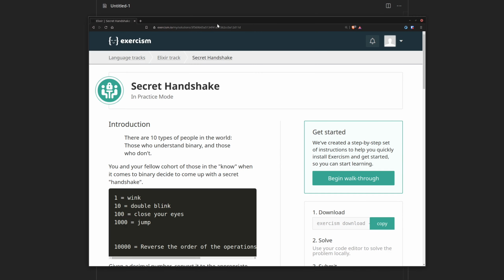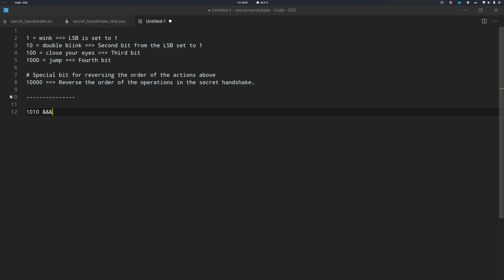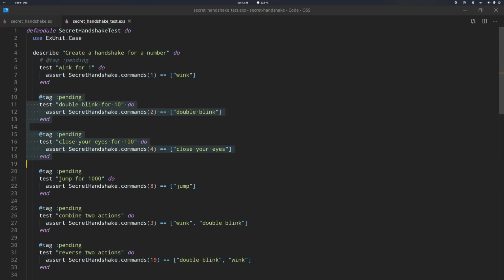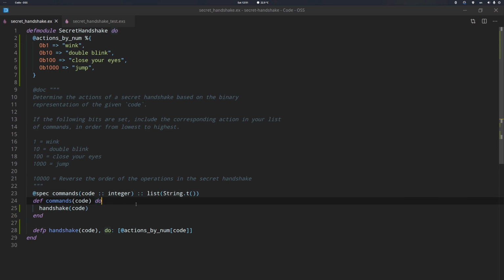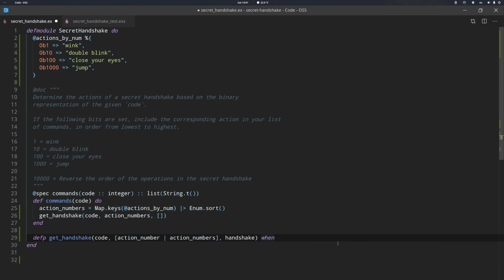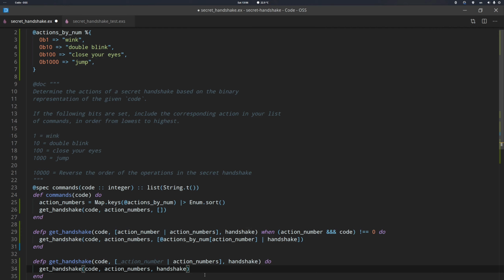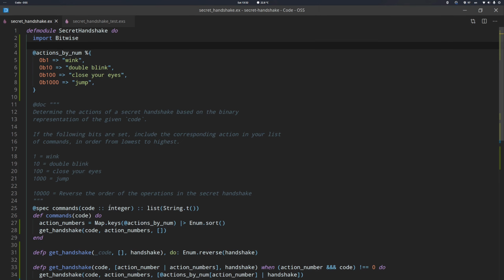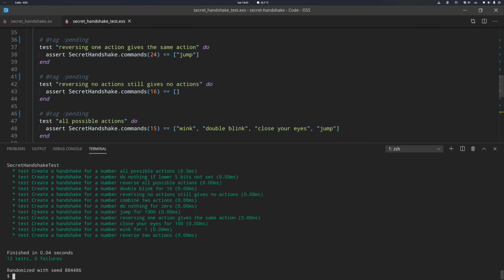Secret Handshake | Elixir Exercise | Learn Elixir with Exercism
In this video we will solve the Secret Handshake exercise from the [Exercism.io] website in Elixir functional programming language.
In this video you will see step by step how I solve the exercise "Secret Handshake" using Test Driven Development.

Did you solve this exercise in an interesting way ?

Exercism.io is a free, open source website with a series of coding challenges and exercises in multiple programming languages. For this series, we focus on Elixir track. I am not in any way associated with Exercism website and am just a guy sharing my solutions and way of thinking when solving Exercism challenges.

Elixir is a dynamic, functional language designed for building scalable and maintainable applications.
Elixir leverages the Erlang VM, known for running low-latency, distributed and fault-tolerant systems, while also being successfully used in web development and the embedded software domain.